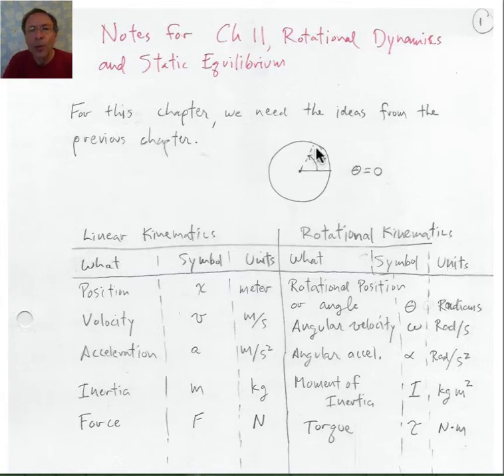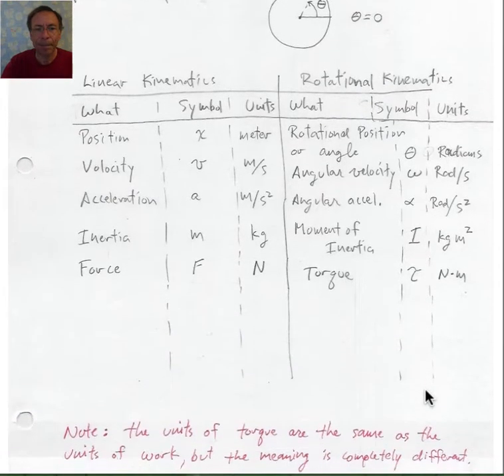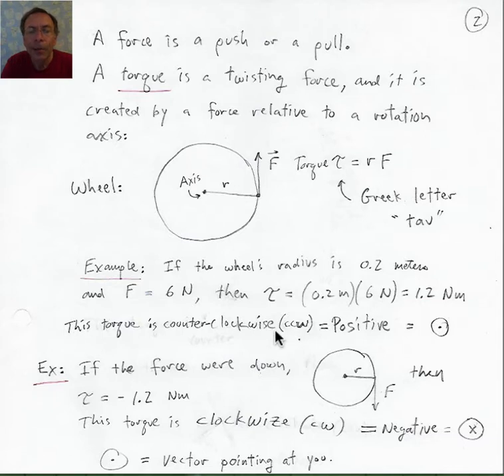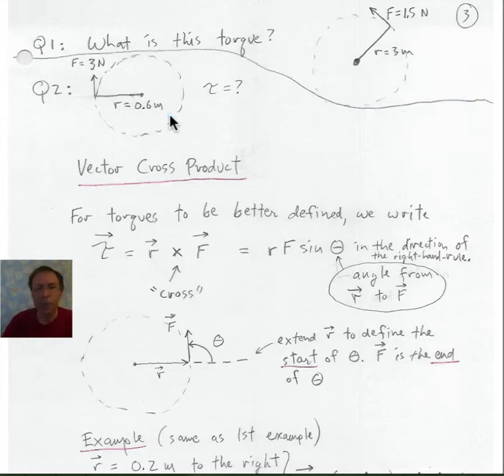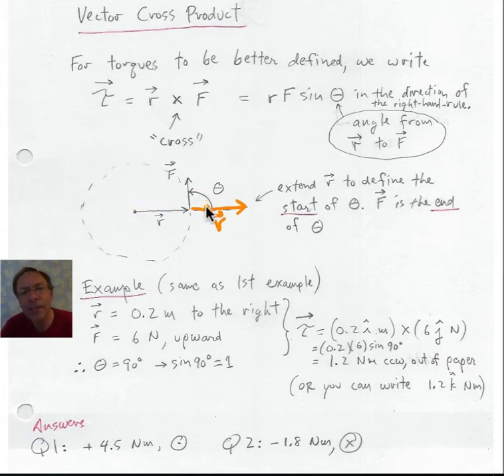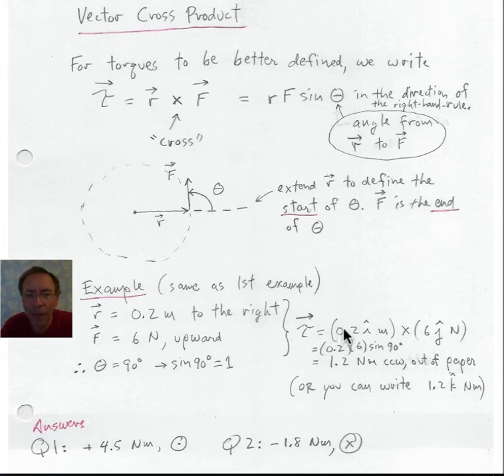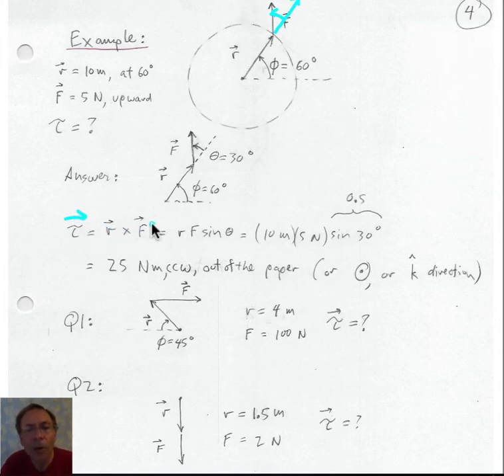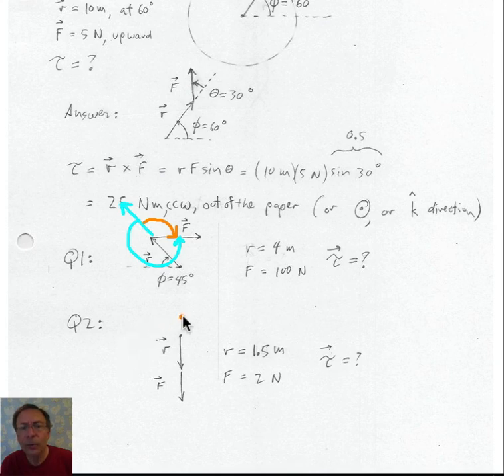Ch11 part1 Torque (halverscience)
Halverson's notes for Chapter 11 Rotational Dynamics
(We won't cover the Static Equilibrium part of the chapter.  Not enough time!)

Part 1 is about Torque, what it is and how to calculate it.